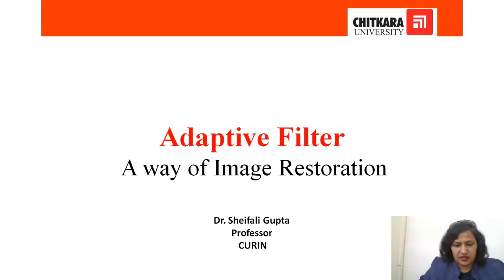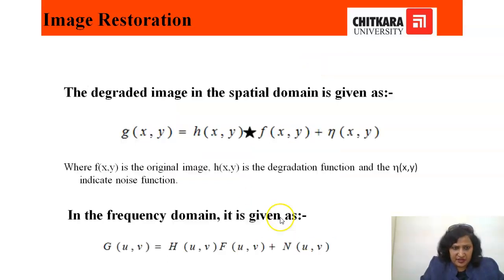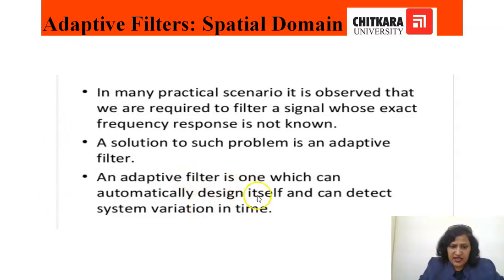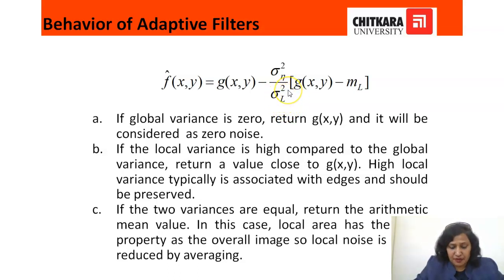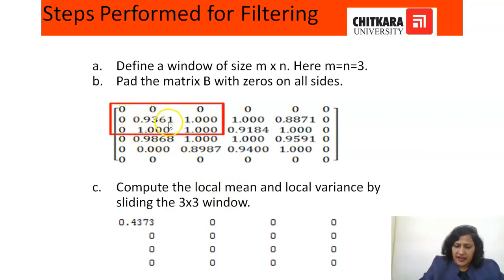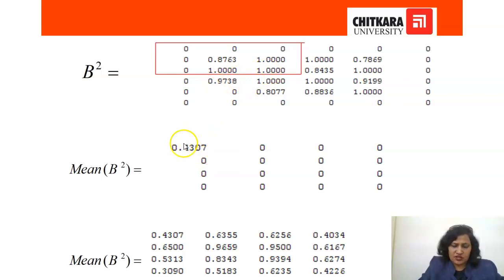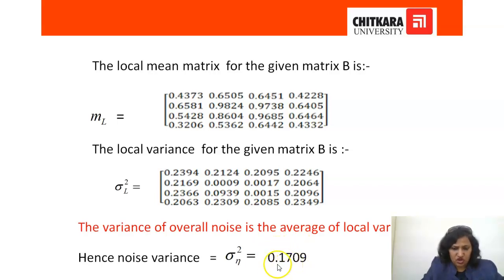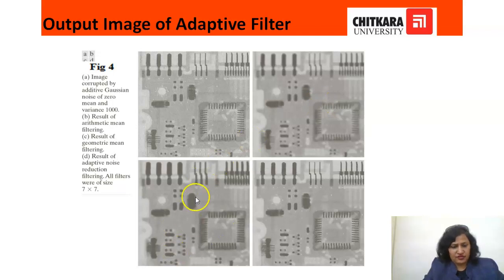Adaptive Filter | A way of Image Restoration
Adaptive Filter
A way of Image Restoration